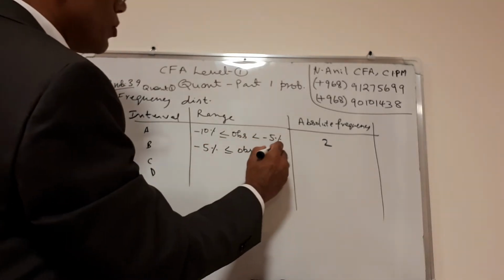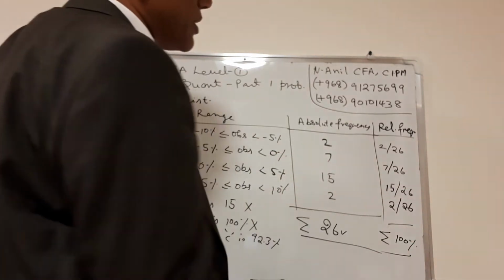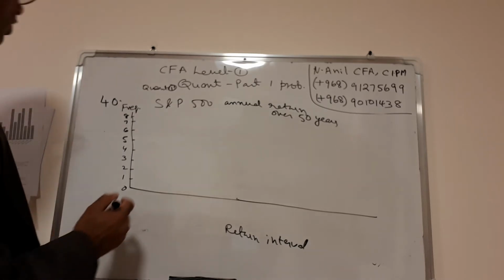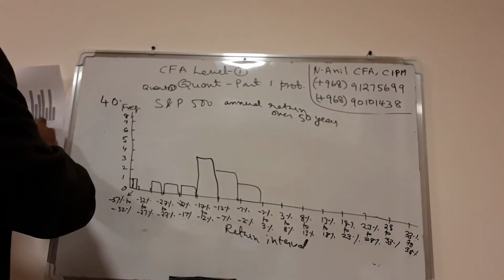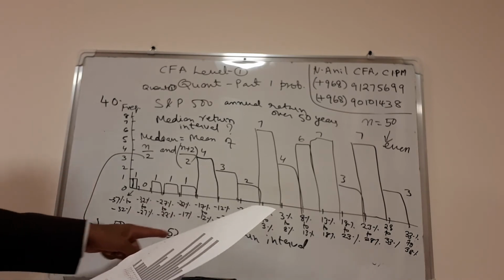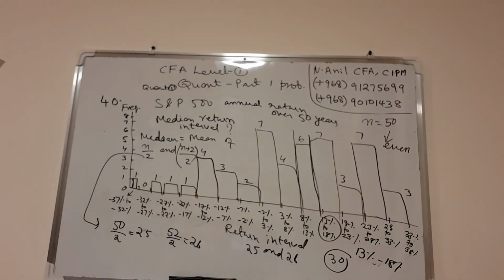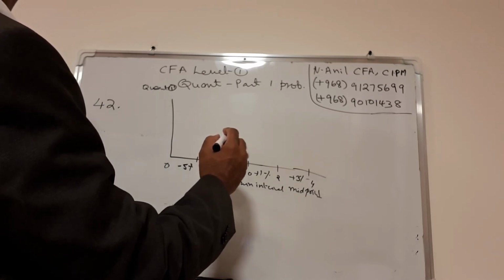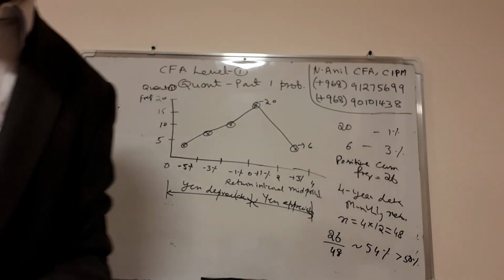CFA 2021 Intense Training - Level 1 _ Quant 1 - Problems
Topic: CFA Level 1 - Quant Part I - Problems

Coverage: Concepts and practice problems as per the CFA curriculum. Handwritten notes will be provided.

Duration: 6-8 hrs; (Fridays, Saturdays and public holidays)

Mode: Online (Zoom)